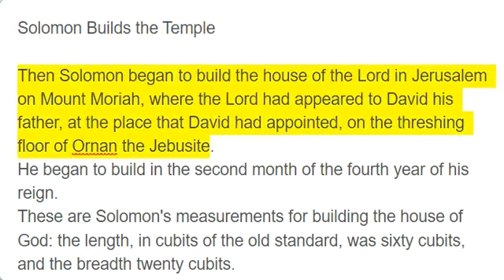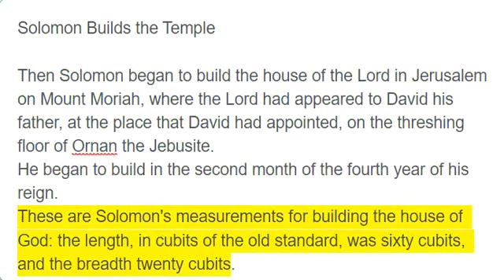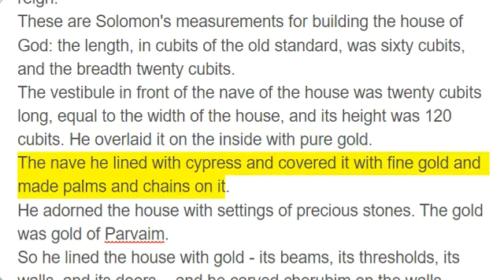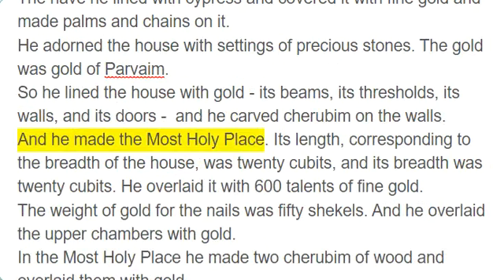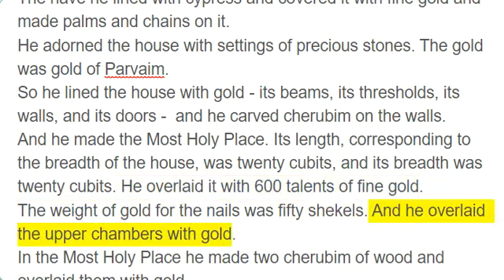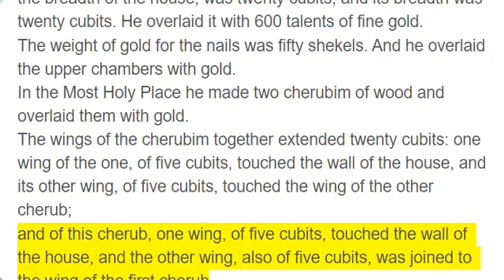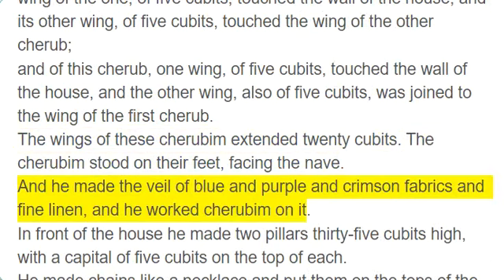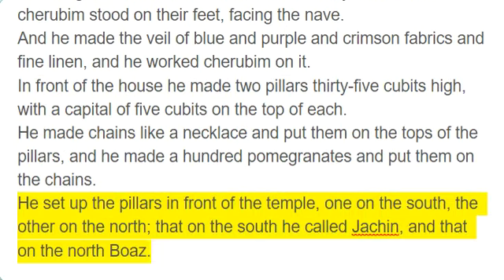2 Chronicles 3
Solomon Builds the Temple

Then Solomon began to build the house of the Lord in Jerusalem on Mount Moriah, where the Lord had appeared to David his father, at the place that David had appointed, on the threshing floor of Ornan the Jebusite.
He began to build in the second month of the fourth year of his reign.
These are Solomon's measurements for building the house of God: the length, in cubits of the old standard, was sixty cubits, and the breadth twenty cubits.
The vestibule in front of the nave of the house was twenty cubits long, equal to the width of the house, and its height was 120 cubits. He overlaid it on the inside with pure gold.
The nave he lined with cypress and covered it with fine gold and made palms and chains on it.
He adorned the house with settings of precious stones. The gold was gold of Parvaim.
So he lined the house with gold - its beams, its thresholds, its walls, and its doors -  and he carved cherubim on the walls.
And he made the Most Holy Place. Its length, corresponding to the breadth of the house, was twenty cubits, and its breadth was twenty cubits. He overlaid it with 600 talents of fine gold.
The weight of gold for the nails was fifty shekels. And he overlaid the upper chambers with gold.
In the Most Holy Place he made two cherubim of wood and overlaid them with gold.
The wings of the cherubim together extended twenty cubits: one wing of the one, of five cubits, touched the wall of the house, and its other wing, of five cubits, touched the wing of the other cherub;
and of this cherub, one wing, of five cubits, touched the wall of the house, and the other wing, also of five cubits, was joined to the wing of the first cherub.
The wings of these cherubim extended twenty cubits. The cherubim stood on their feet, facing the nave.
And he made the veil of blue and purple and crimson fabrics and fine linen, and he worked cherubim on it.
In front of the house he made two pillars thirty-five cubits high, with a capital of five cubits on the top of each.
He made chains like a necklace and put them on the tops of the pillars, and he made a hundred pomegranates and put them on the chains.
He set up the pillars in front of the temple, one on the south, the other on the north; that on the south he called Jachin, and that on the north Boaz.